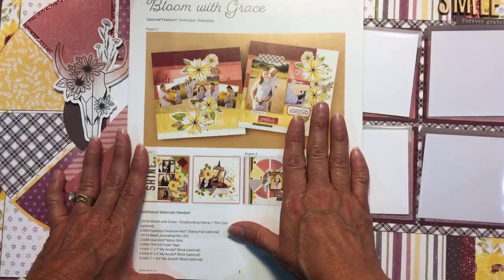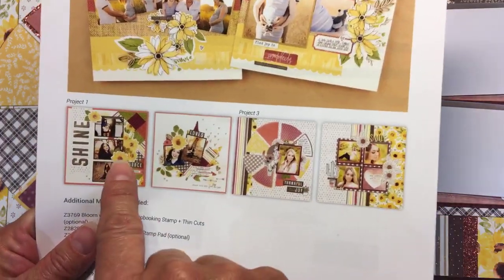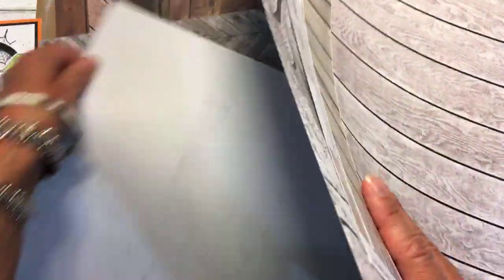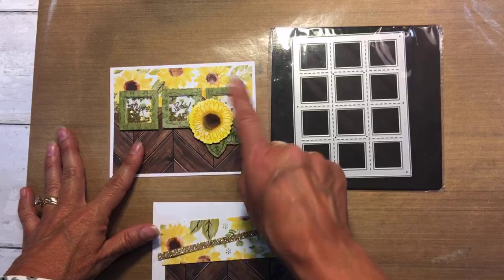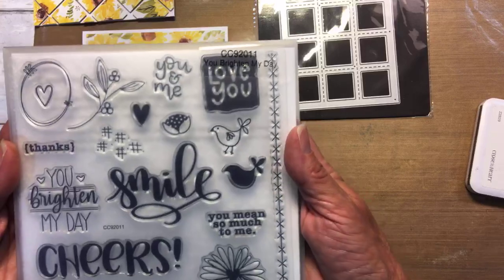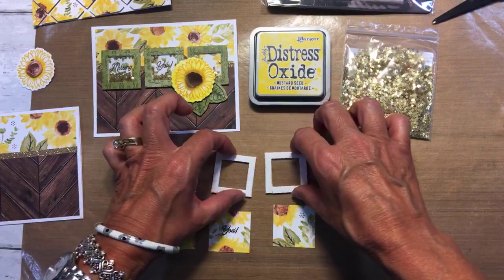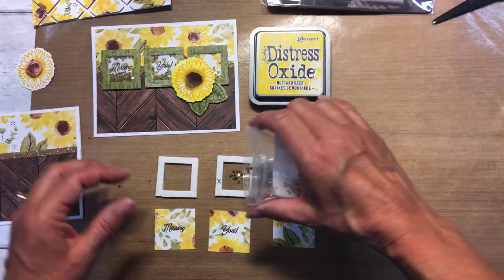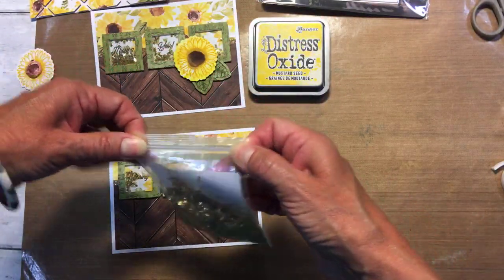Bloom with Grace Workshop Sneak Peek Palooza & BWG card♥️